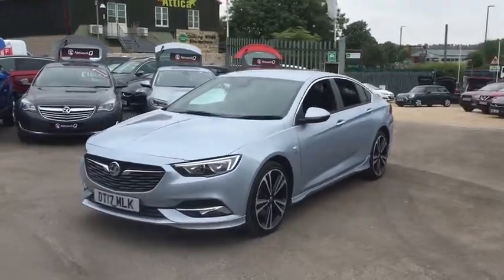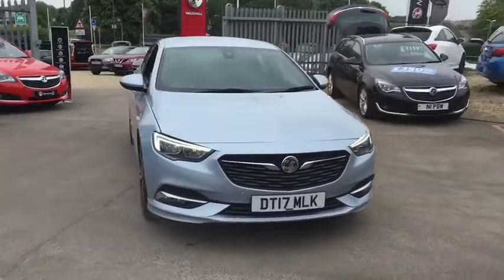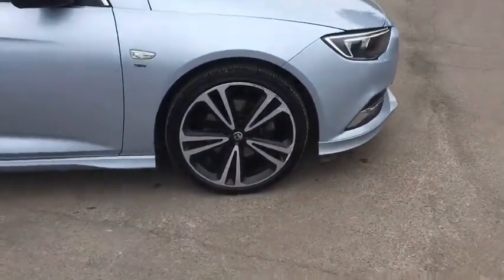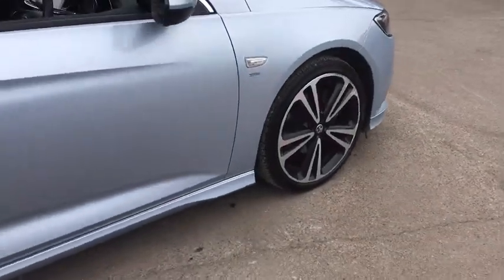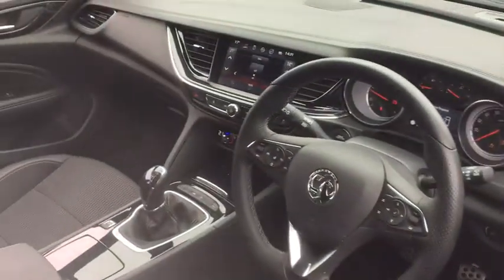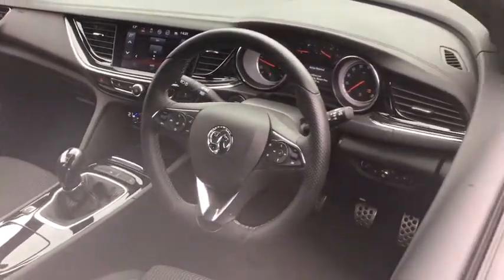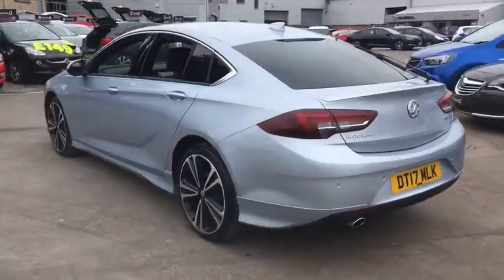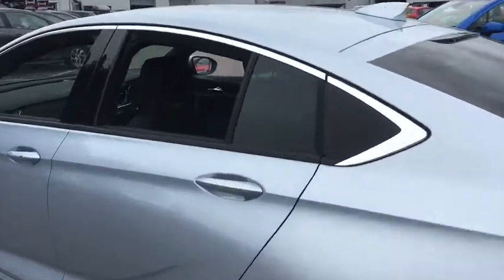INSIGNIA GRAND SPORT